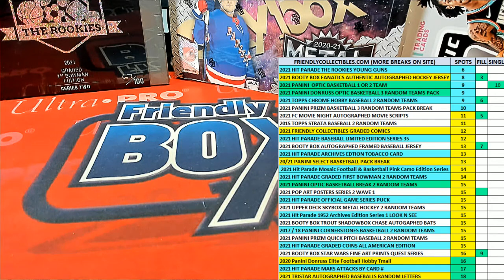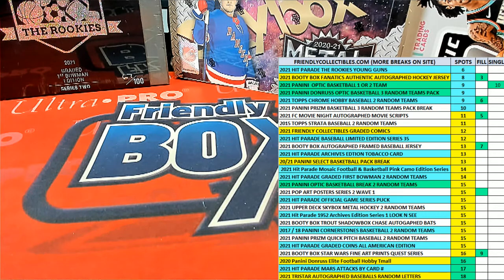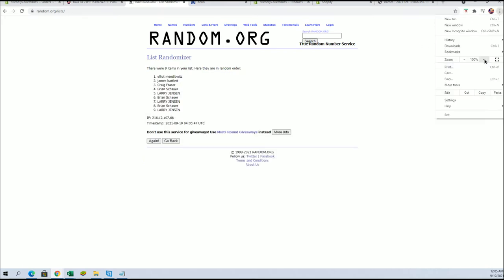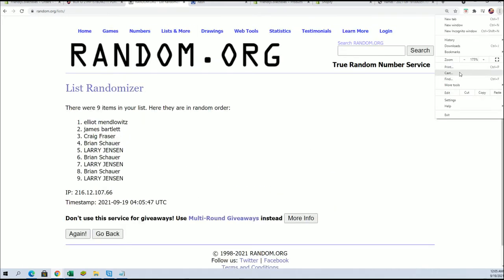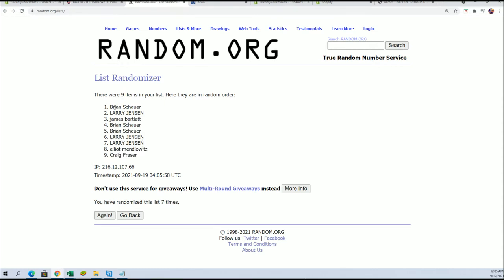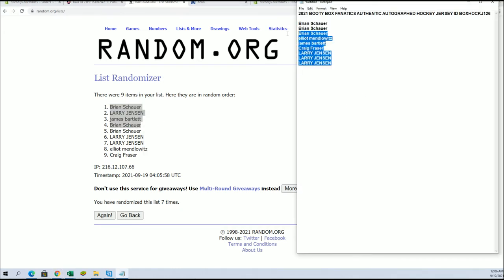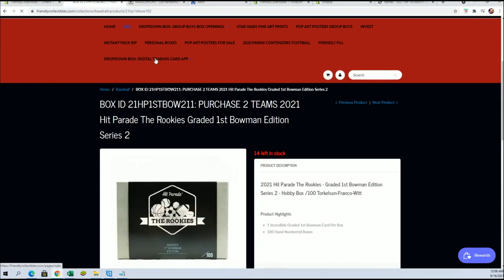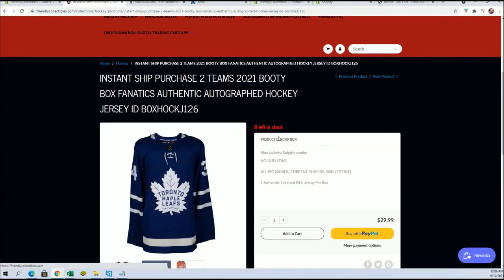2021 BOOTY BOX FANATICS AUTHENTIC AUTOGRAPHED HOCKEY JERSEY FILL A ID BOXHOCKJ126